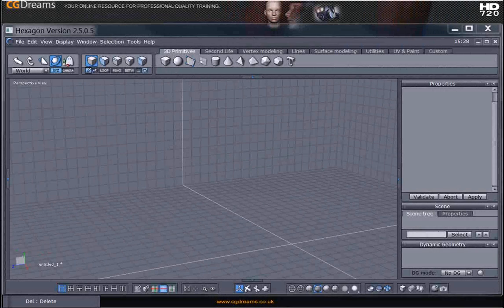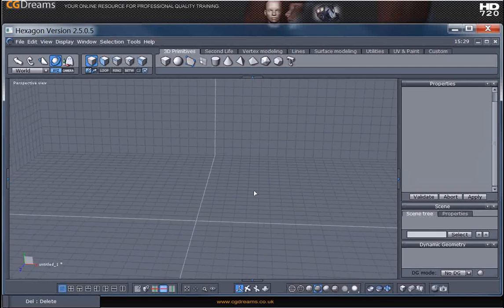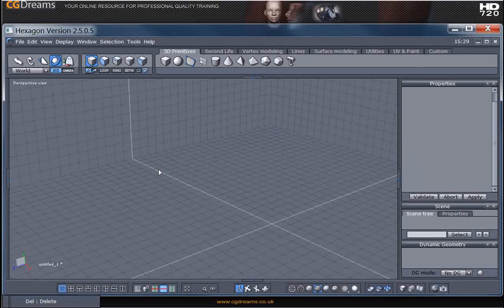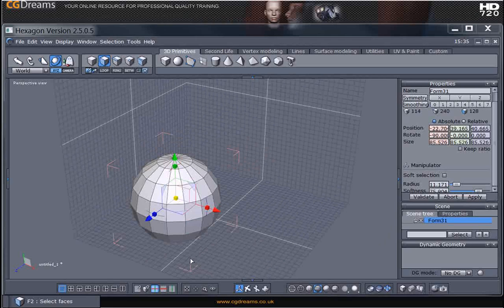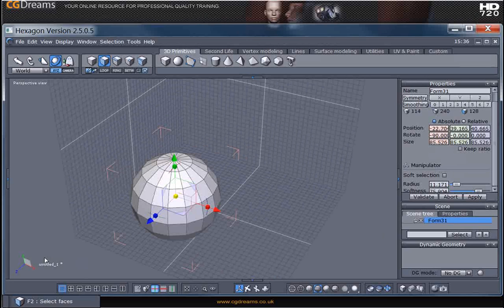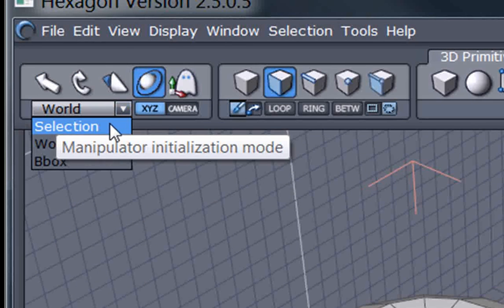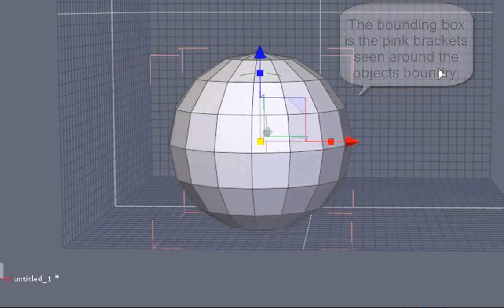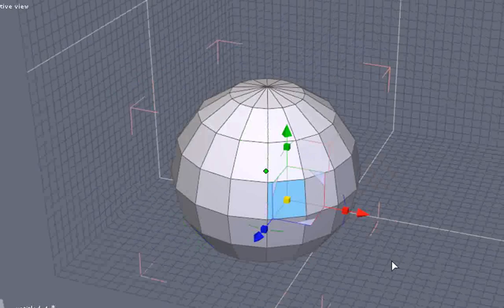Hexagon quick start part 3-section D - Coordinate system